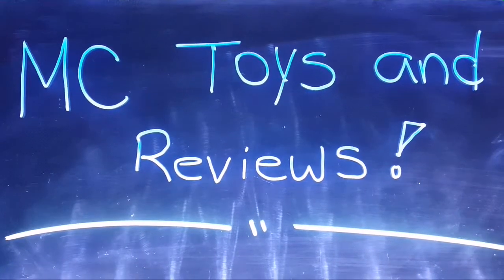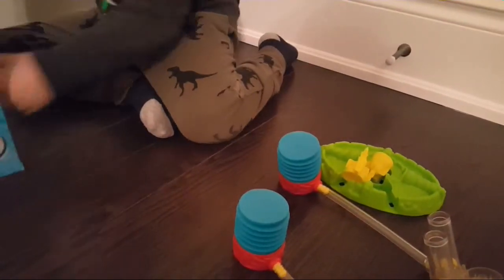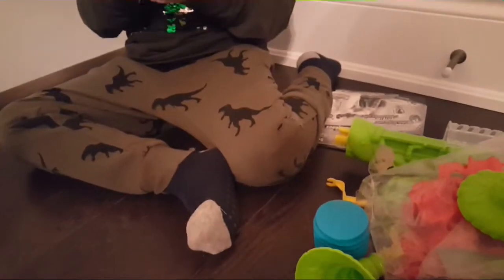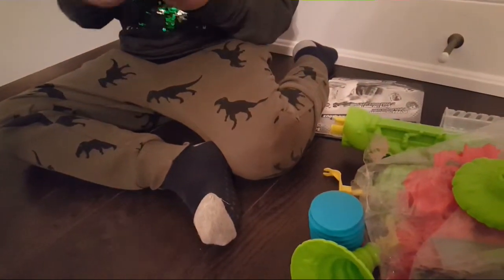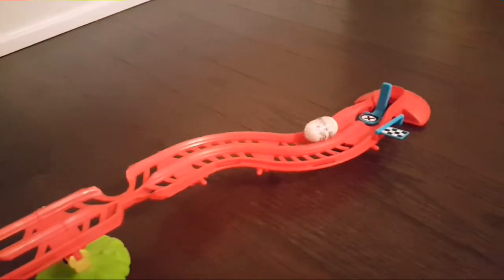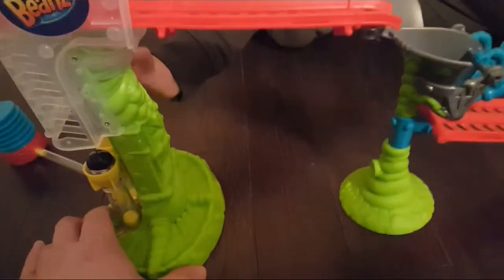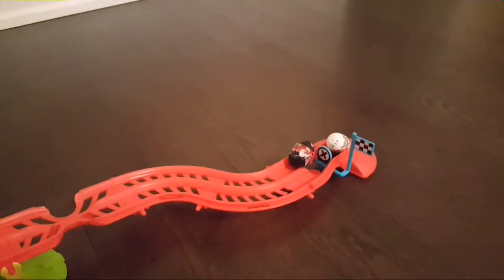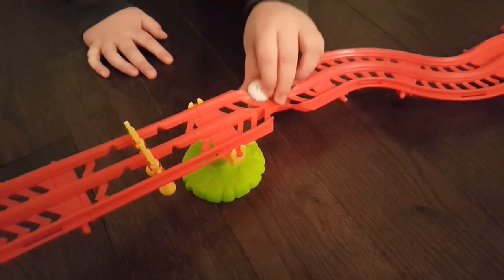Mighty Beans unboxing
How to play Mighty Beanz